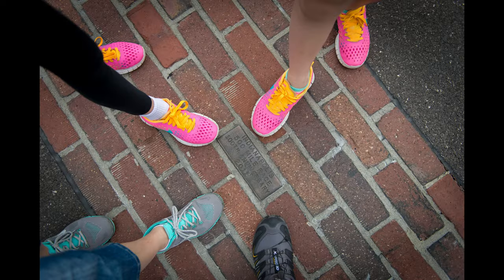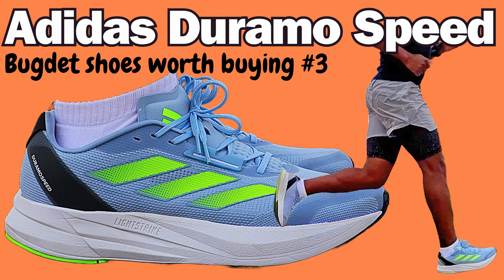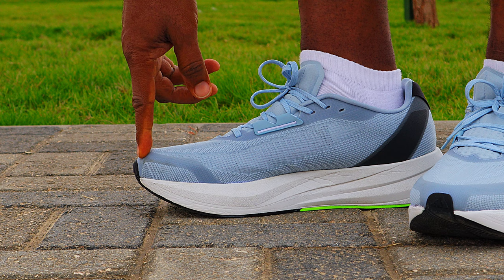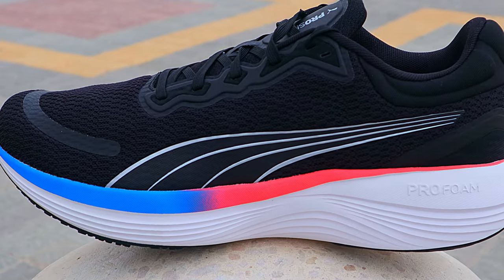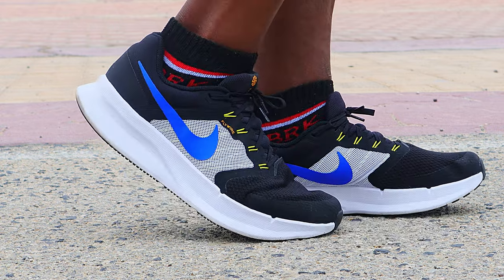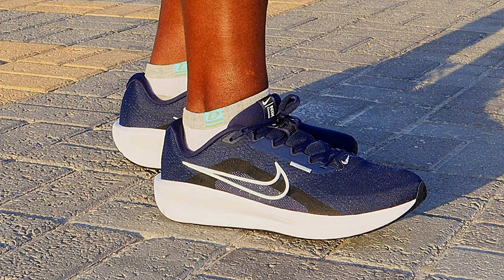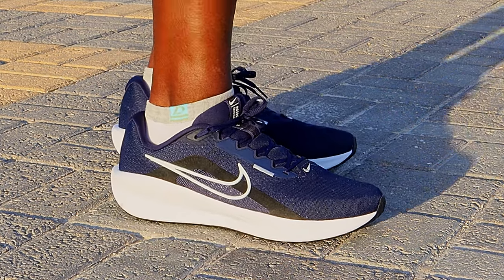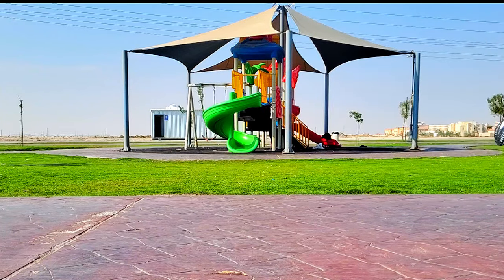Top 5 budget running shoes to buy 2024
Most of the budget running shoes are nothing to write home about. However, a few of them are quite decent and worth buying. I tested quite a bunch of them and here I rank the best 5, highlighting their pros and cons in crisp 4K videos.